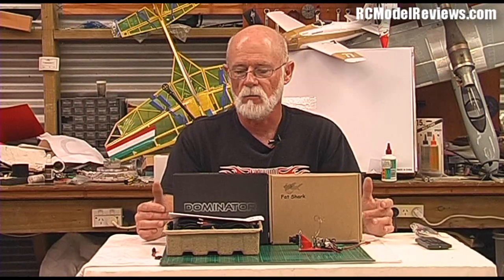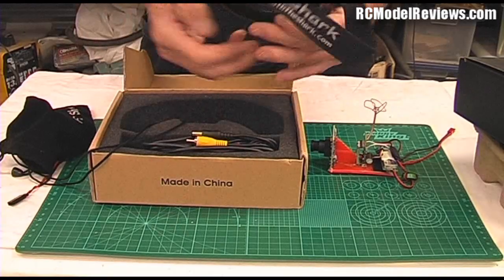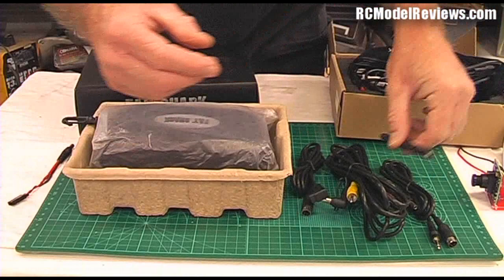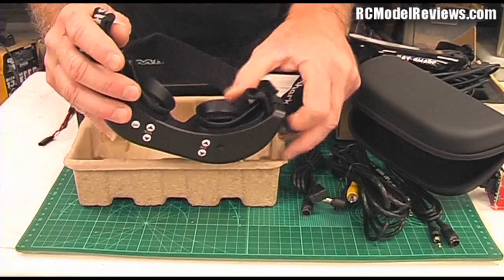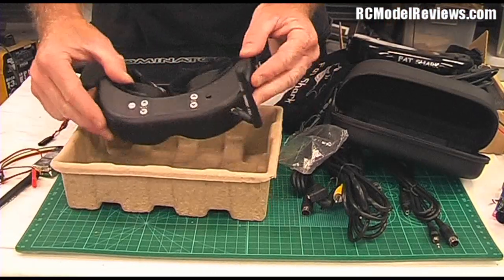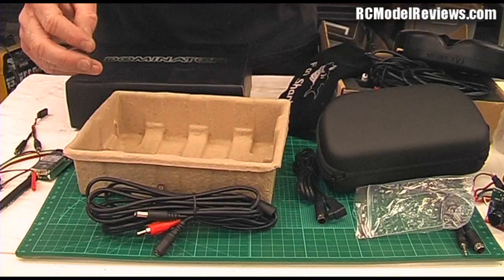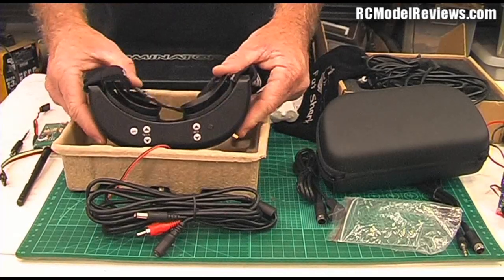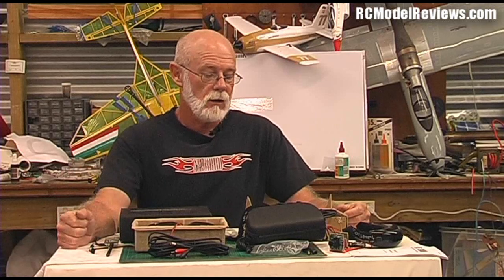Review: Fatshark Dominator FPV glasses (Part 1)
With the release of the Dominator series, Fatshark as set a new benchmark for FPV glasses/goggles - but are they an improvement on the old Fatsharks?

Anyone who flies RC planes using FPV will realize that the quality of the video glasses used plays a big part in the experience.

In this review, I examine the new FatShark Dominator unit wit with built-in 5.8GHz receiver.